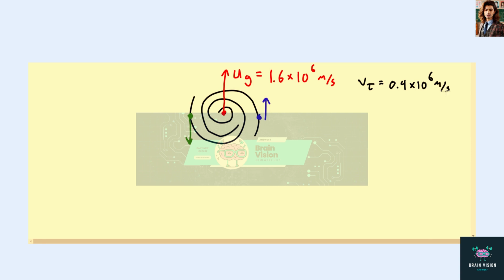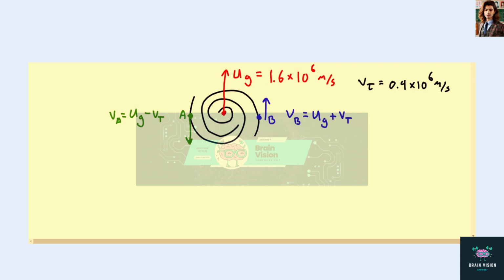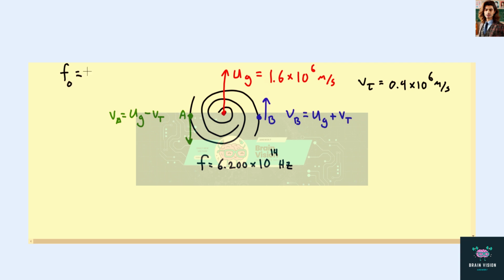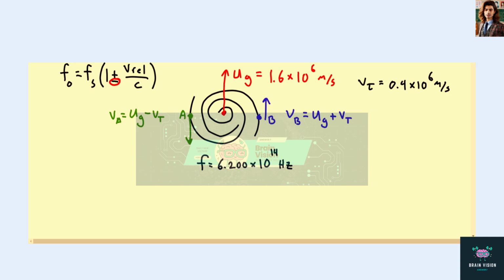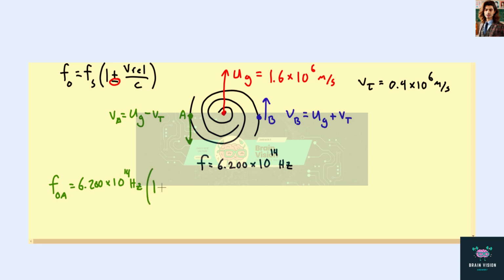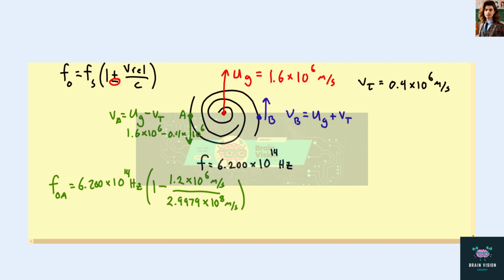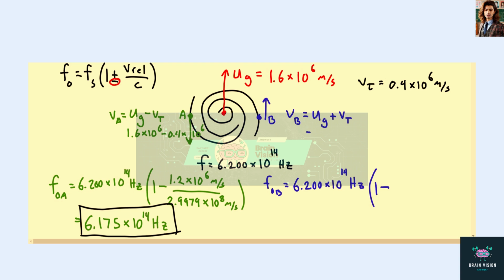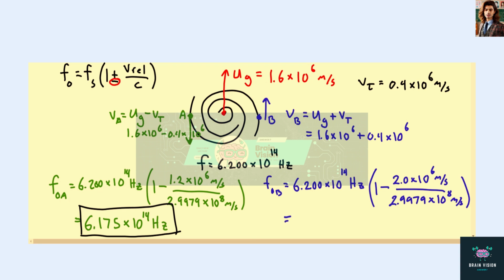A distant galaxy is simultaneously rotating and receding from the earth. As the drawing shows, the g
A distant galaxy is simultaneously rotating and receding from the earth. As the drawing shows, the galactic center is receding from the earth at a relative speed of Relative to the center, the tangential speed is for locations A and B, which are equidistant from the center. When the frequencies of the light coming from regions A and B are measured on earth, they are not the same and each is different from the emitted frequency of . Find the measured frequency for the light from (a) region and (b) region .